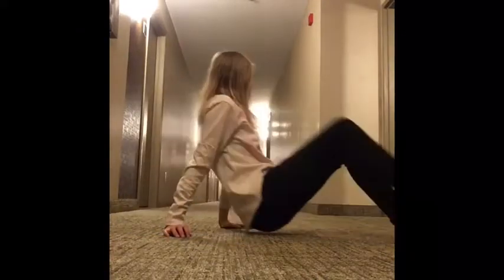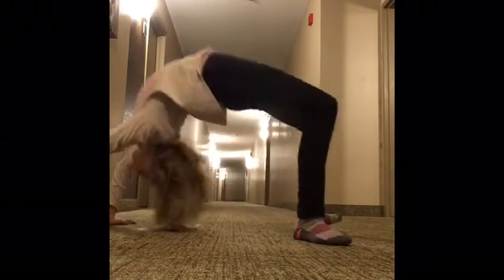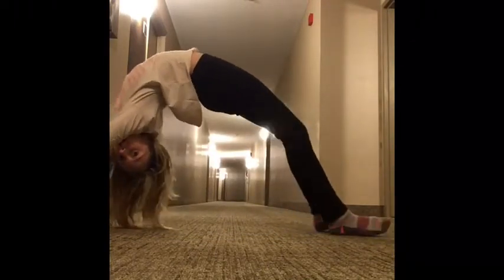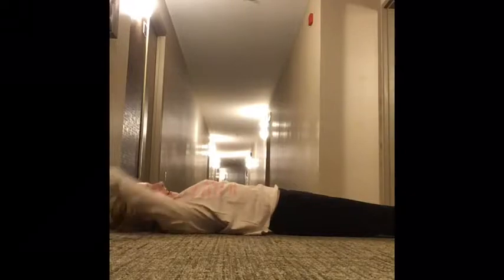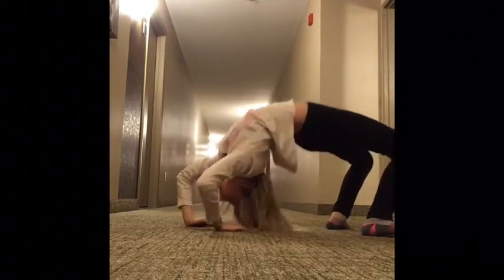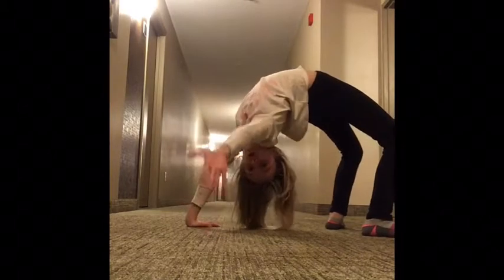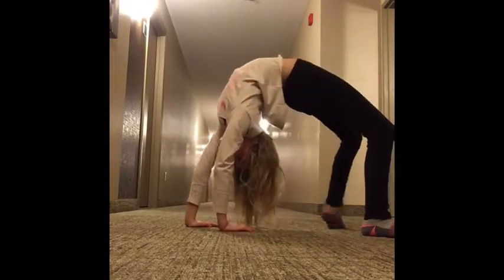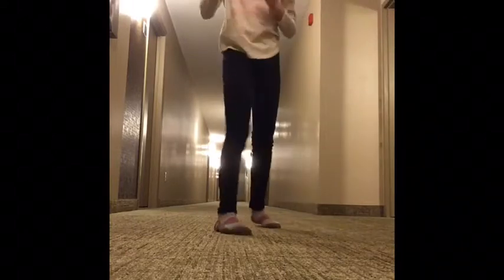How to do a back bend standing up